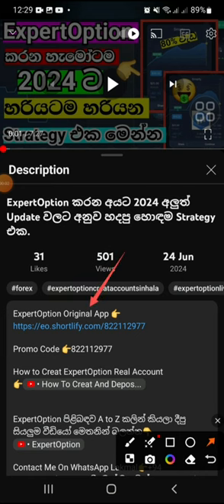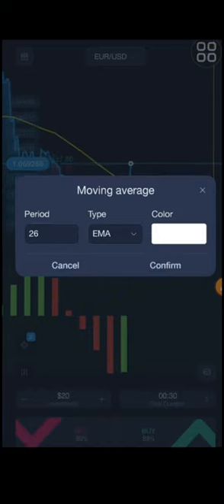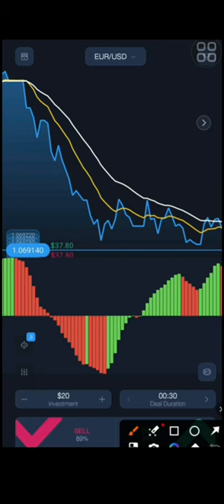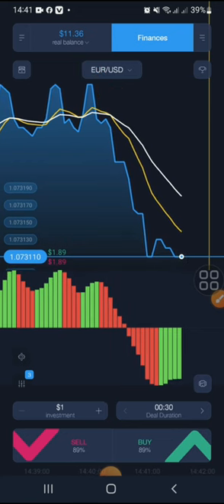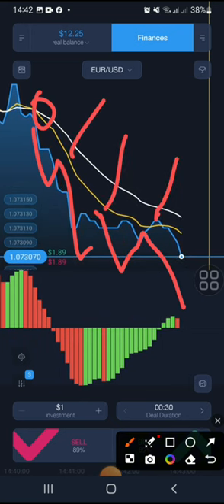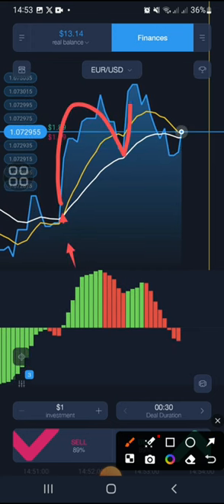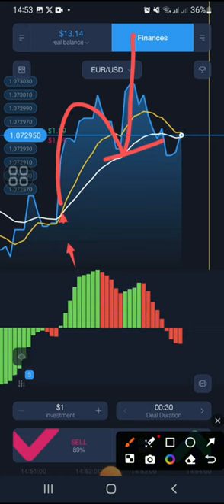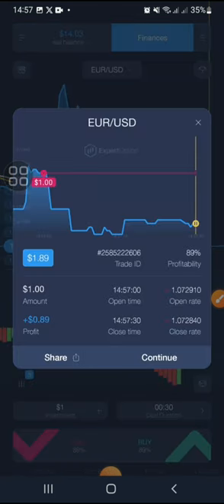ExpertOption $10 Tp $50 Real Account Live Trading New Profitable Wining Strategy 2024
ළමයි ඔය පොඩි පොඩි ප්‍රර්ශන අහලා අපිට Whatsapp msg දාන්න එපා, එව්වාට පිළිතුරු ලැබෙන එකක් නෑ, මොකද Group Open කරලා දෙන්නේ ඔයාලාට ඒ ප්‍රර්ශන විසදගන්න තම(සතියේ දවස් 5 හැන්දෑවේ 7-9 පැය 2 Group Open වෙනවා), Skrill,Neteler,Crypto ඔය දේවල් අවශ්‍ය අය පමණක් අපිට Whatsapp msg දාලා  ඒ දේවල් කරගන්න.Telegram හරහා අපි කිසිම ගණුදෙනුවක් සිදු නොකෙරේ. හොරුන්ට අහුවෙන්න එපා. එහෙම ප්‍රර්ශන දාගෙන එන අයට අපි කිසිසේත්ම වගකියන්නෑ.

Forex/Binance Trading කරන අය මේ Group එකට සෙට්වෙන්න 👇 Forex Group